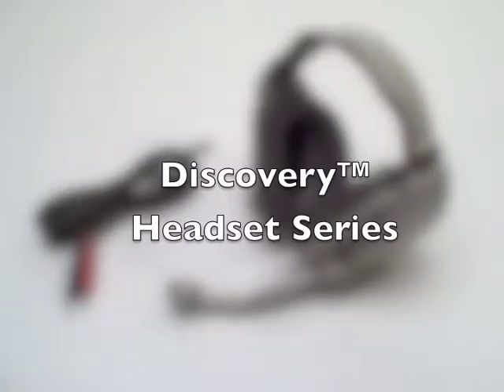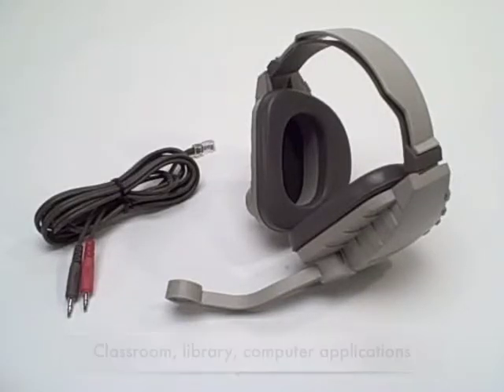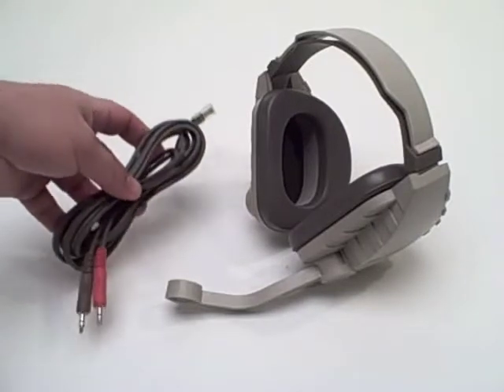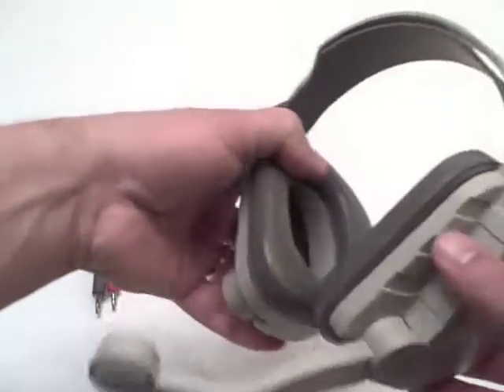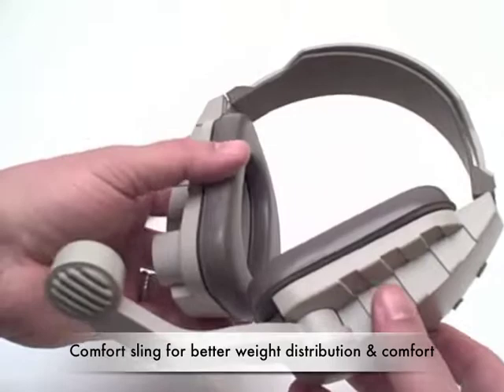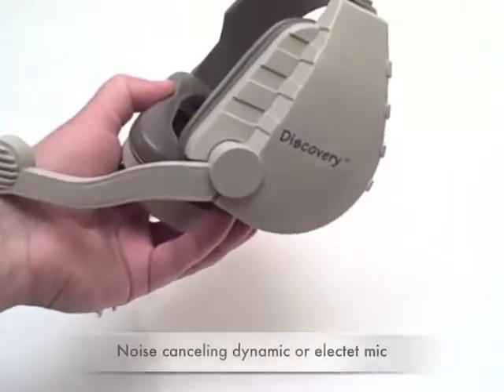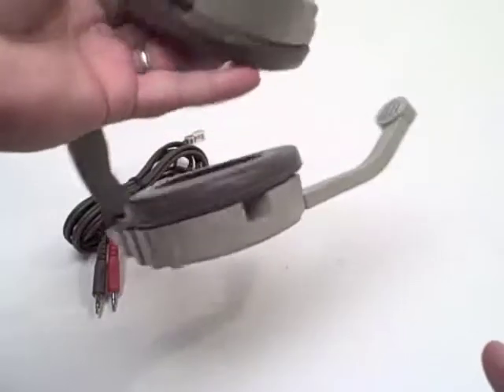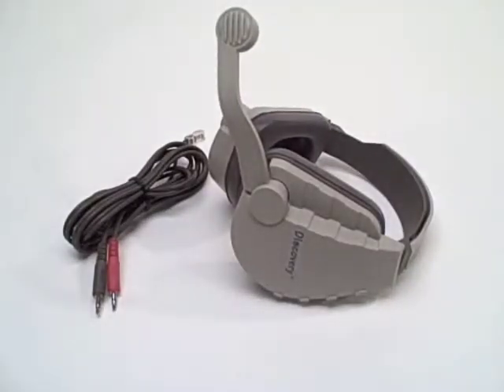Califone Discovery DS Headset Series for K12 PC & Mac Classrooms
Discovery Headset Series
Rugged and dependable
Classroom, library, computer applications
Replaceable cord with 3.5mm plugs
Cord comes in stereo or monaural uses
Deep ear cavities for extra comfort
Comfort sling for better weight distribution & comfort
Adjustable microphone
Noise canceling dynamic or electet mic

to learn more about the Discovery series

Check out this blog about replacement ear cushions for the Discovery headsets

Read the press release introducing the Discovery series to the Califone product line